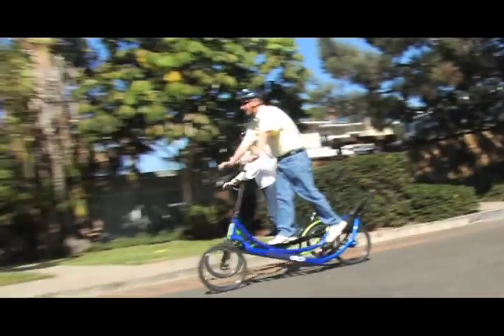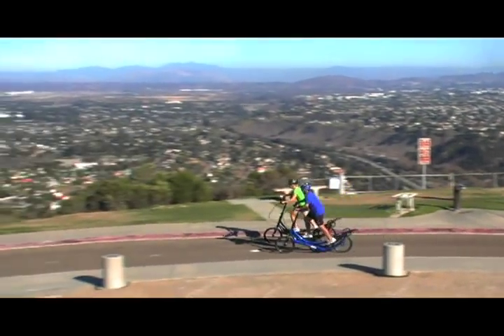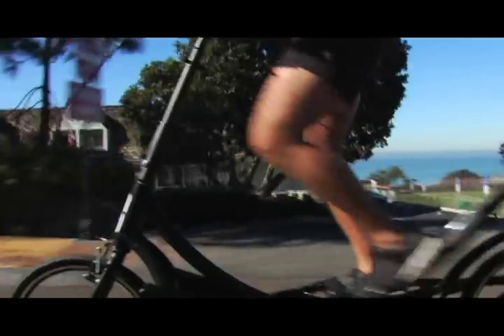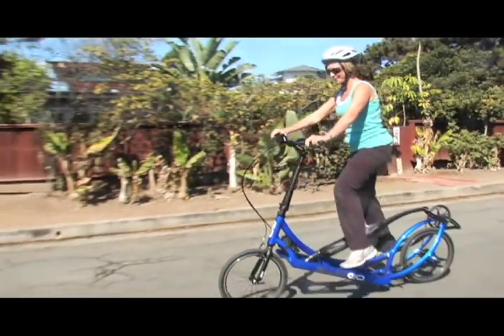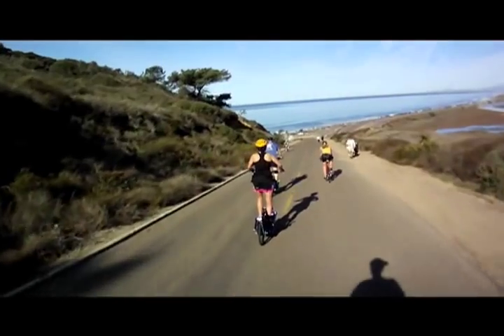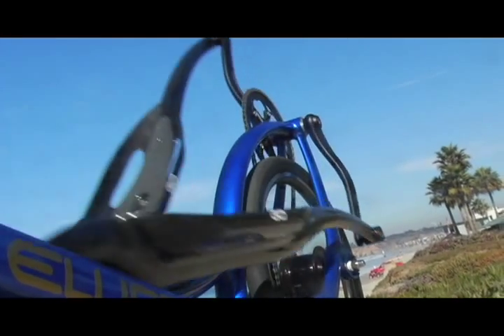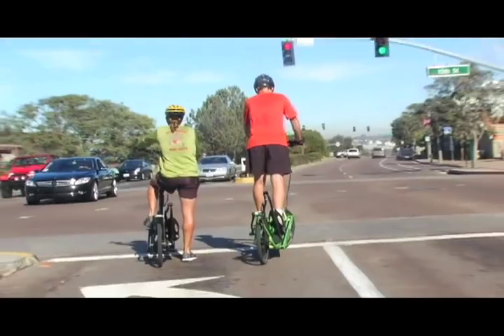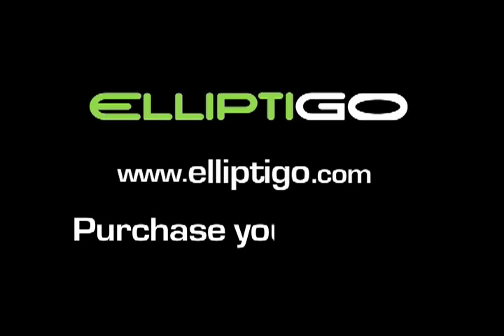ElliptiGO Elliptical Bicycle Overview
The ElliptiGO outdoor elliptical bicycle delivers a high-quality workout experience that closely mimics the motion of running, while eliminating the impact.